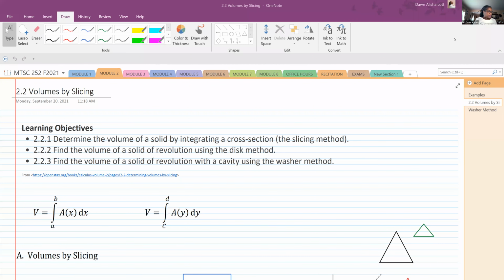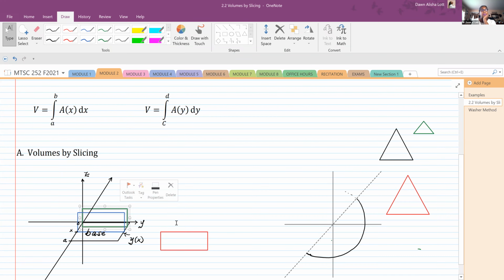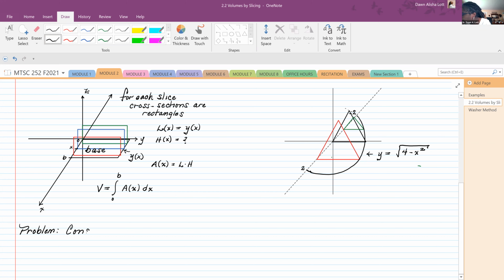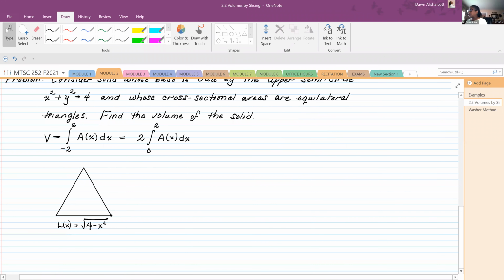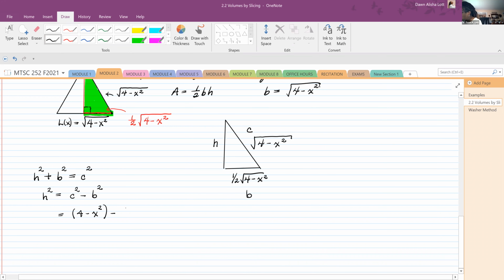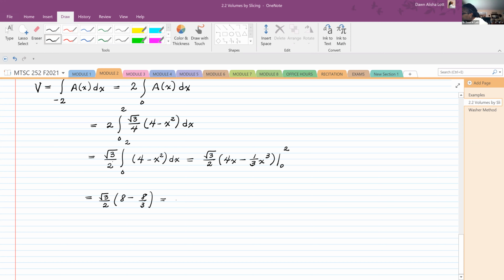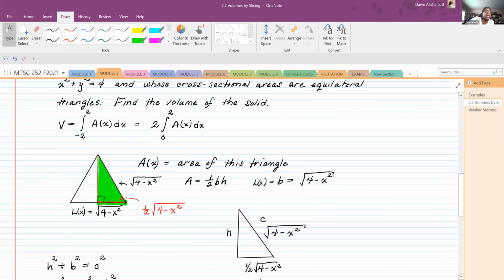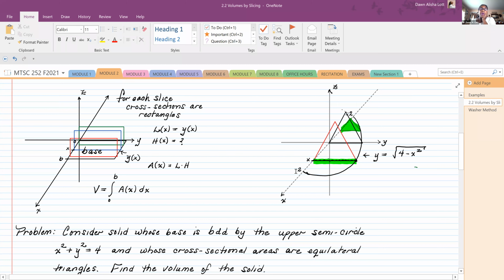MTSC 252 S 2.2 Volumes by Slicing, Part 1